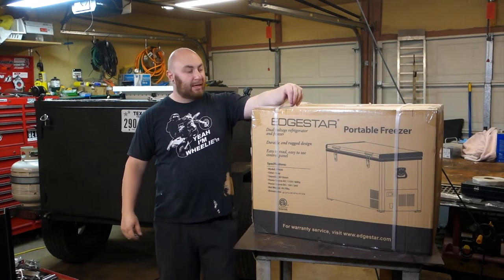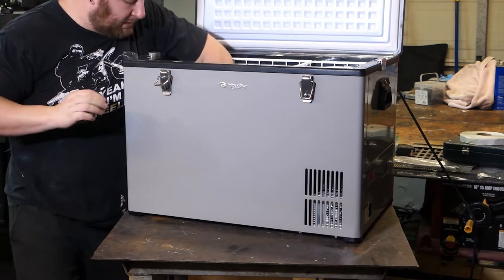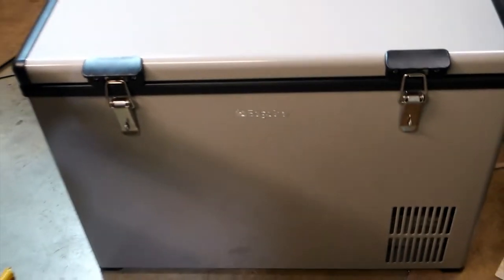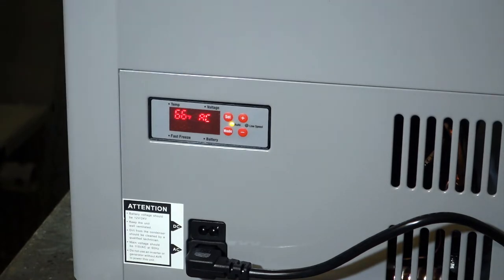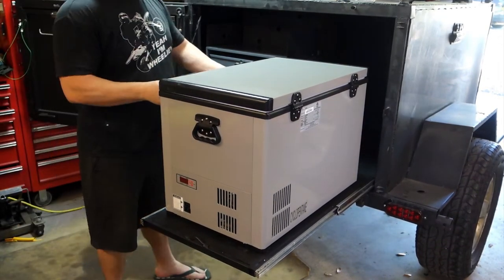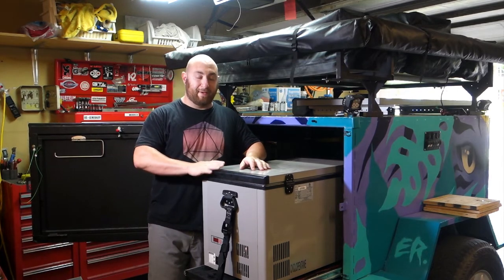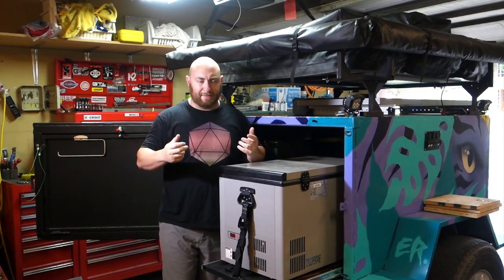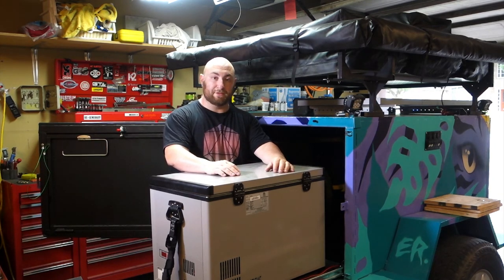Test and Review of the Edgestar FP630 Adventure Fridge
Camera Gear:
Sony RX100
Zoom H1 Mic